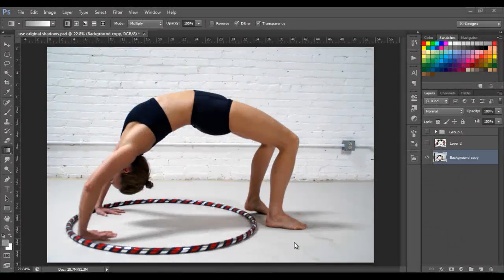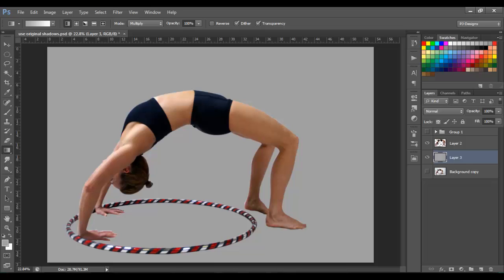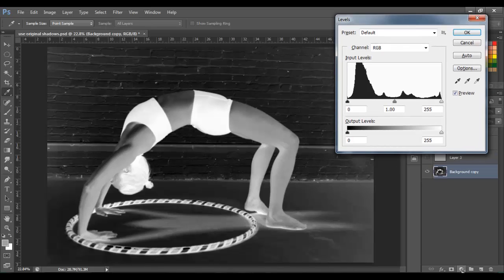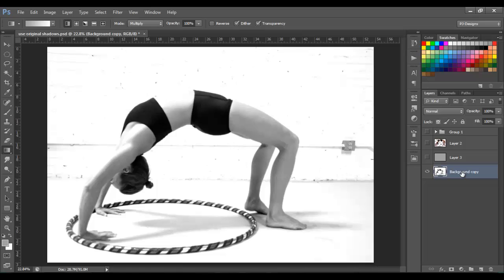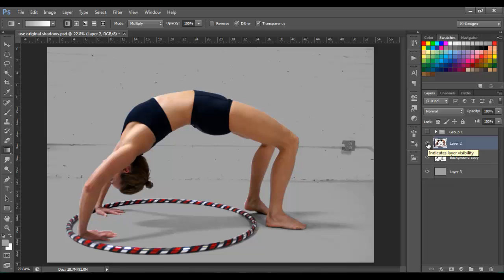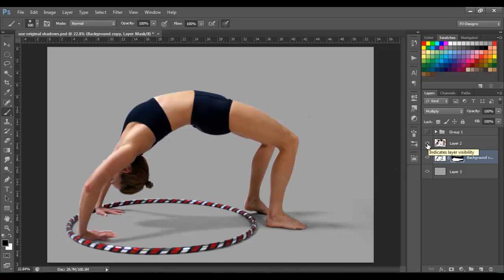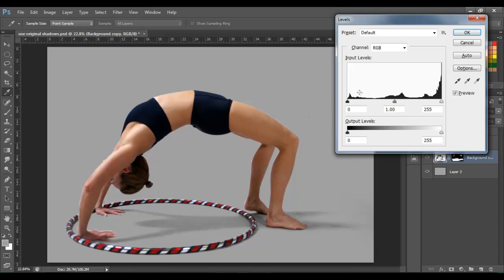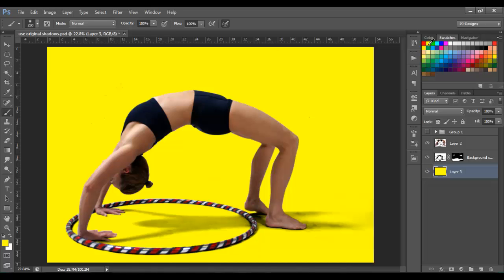Photoshop - Original Shadow in Any Background - Tutorial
In this video tutorial im going to show you how to use original shadows in a different background.

If you're having trouble finding your other half and want to understand women, check this out